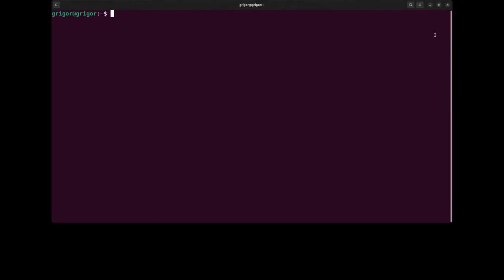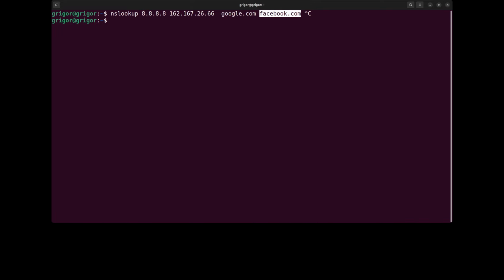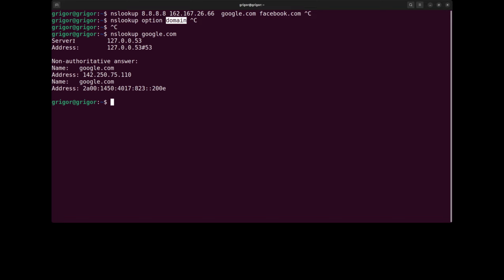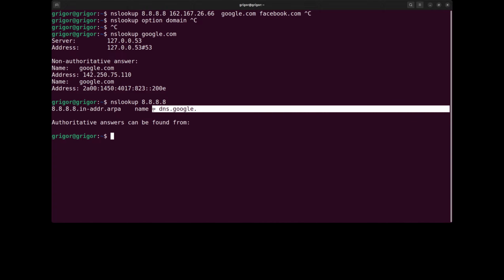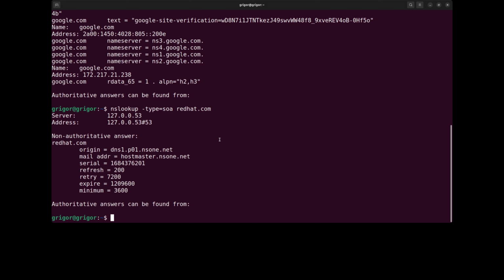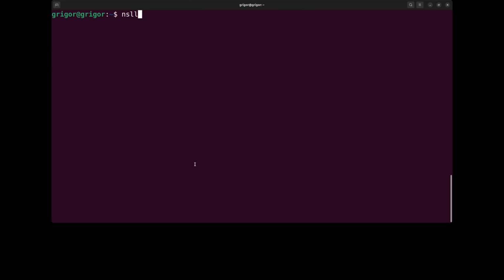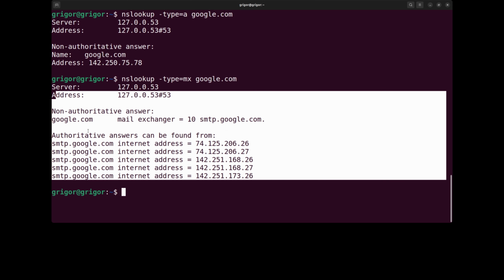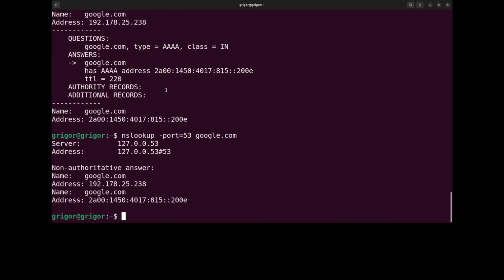56. How to use nslookup command for query dns | Linux crash course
Learn how to use the nslookup command in Linux to troubleshoot DNS issues and query domain name servers. In this tutorial, we explain how nslookup works, how to resolve domain names to IP addresses, and how to perform DNS diagnostics directly from the Linux terminal.

The nslookup tool (Name Server Lookup) is one of the most important networking utilities used by system administrators, DevOps engineers, and network engineers to verify DNS records and troubleshoot connectivity problems. With nslookup, you can quickly check A records, MX records, NS records, and other DNS information.

This tutorial is perfect for:

• Linux beginners
• DevOps engineers
• Network engineers
• System administrators
• Students preparing for LPIC, CCNA, or Linux certifications

Mastering nslookup in Linux will help you diagnose DNS issues faster and better understand how domain name resolution works on the internet.